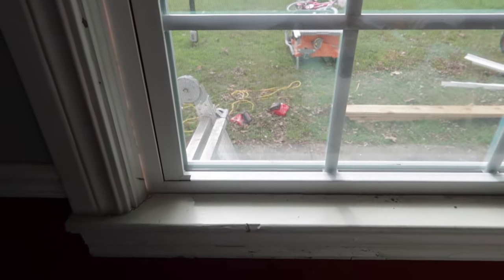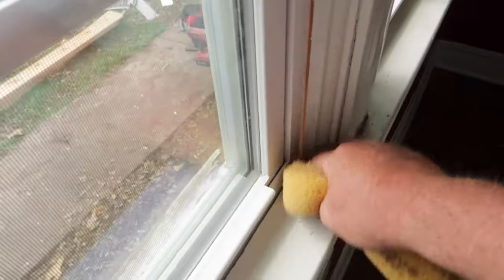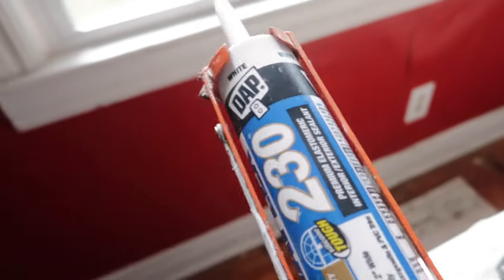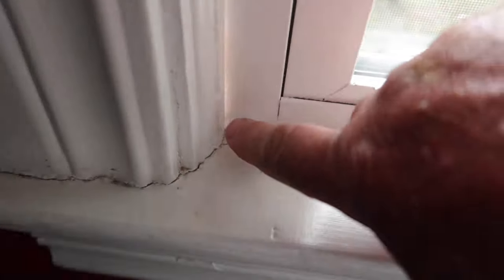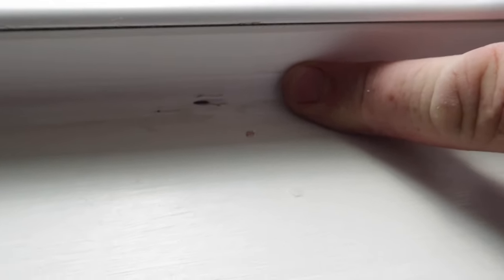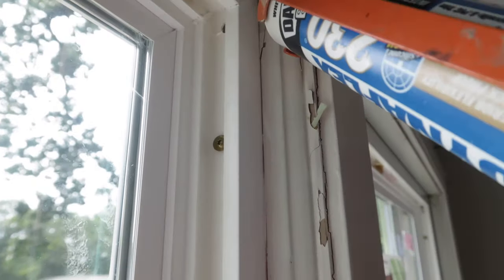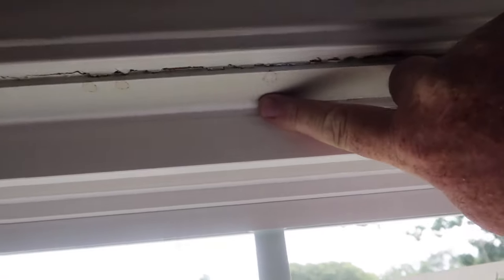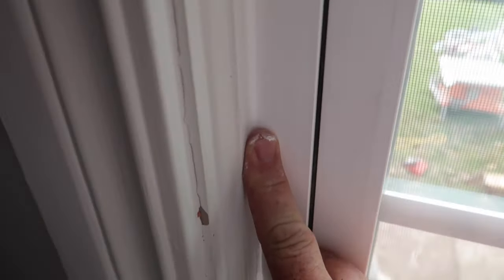Caulking A Window-How To Silicone Around A Window-How To Caulk Around A Window- Simple & Easy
In this video, I show you how to caulk around the inside of a window.